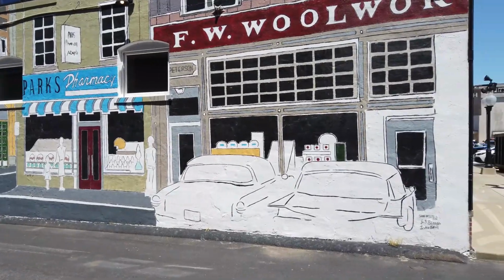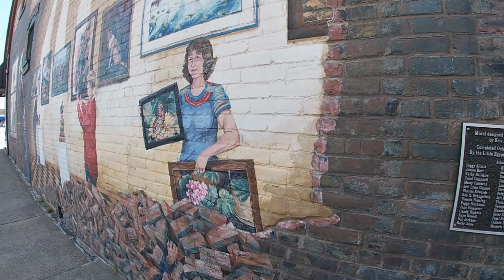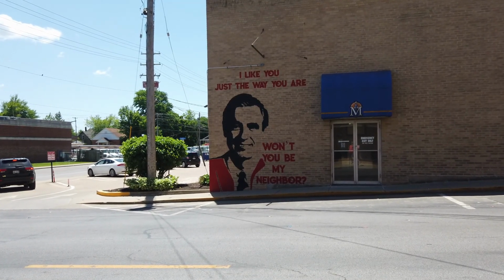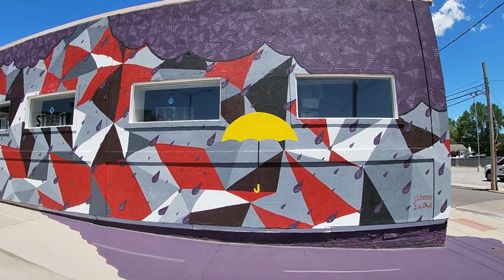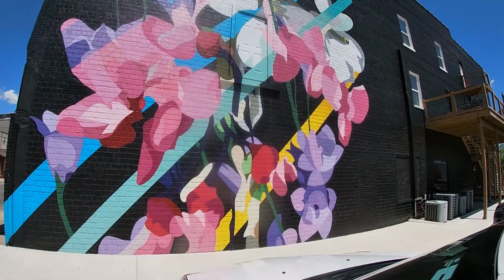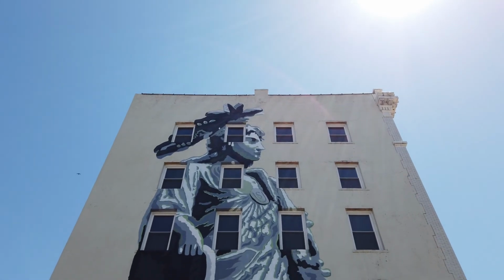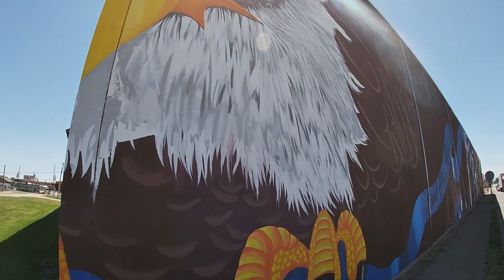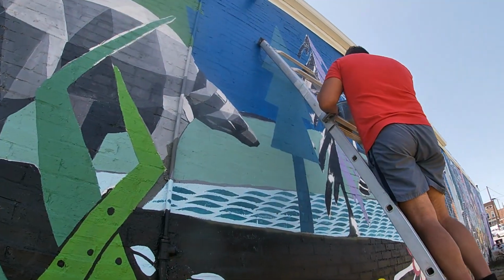Marion, IL Downtown Mural Walk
In this bonus episode, we visit all of the murals mainly located in the downtown area of Marion, IL. You can park on the square and easily walk to almost all of these murals. Created by local and internationally known artists, the Marion Mural District is paving the way for arts and cultural in Southern Illinois

Does your city have something interesting we should show? Let us know we we should come to your town to see!

00:00 - Marion Mural Walk
02:23 - Old Downtown
04:37 - Little Egypt Arts Association Mural
05:51 - Life is Art
06:41 - A Night to Remember
07:46 - Let it Ride
08:16 - Just the Way You Are
09:38 - End of Shift
10:02 - Welcome to America
10:57 - All You Need
12:00 - Butterfly RISE
12:24 - Hangin' in the Purple Rain
13:33 - Chrysanthemum
14:10 - Support the Arts
15:11 - On Top of Spaghetti
16:32 - Ikebana Series
17:19 - Water is Life
18:31 - Postcards from the Past
19:23 - The Statue of Freedom
20:11 - Lady Justice
20:48 - Your Vibe Attracts Your Tribe
21:25 - Satchmo and the Duke
22:03 - The Helper
22:18 - Land of the Free
23:47 - No Greater Love
24:50 - Chris Sollers Landscaping
25:28 - Swamp Fox